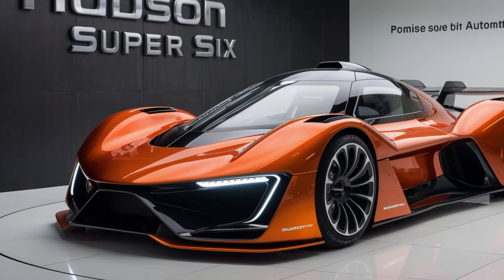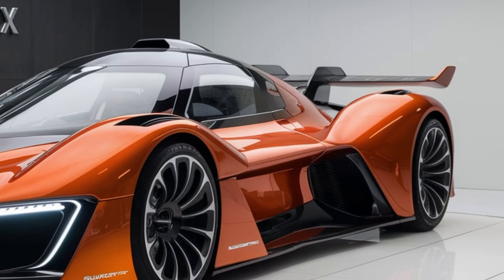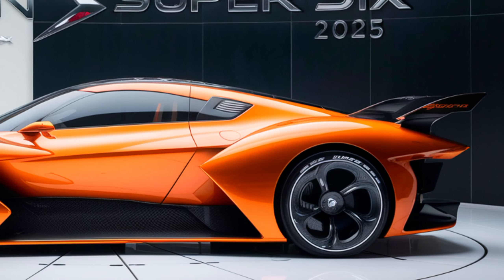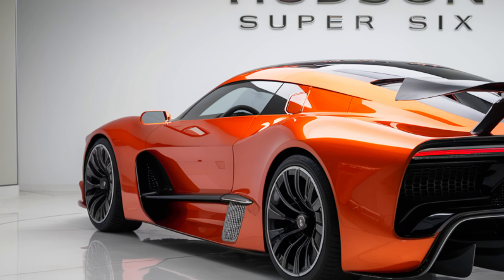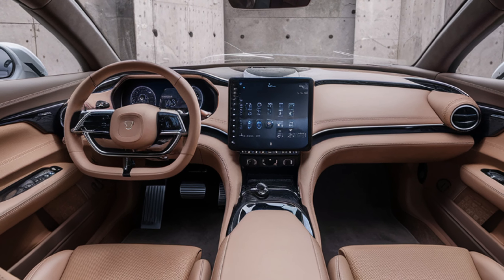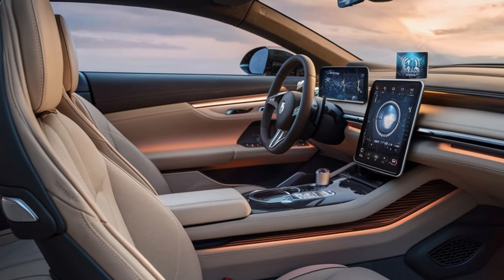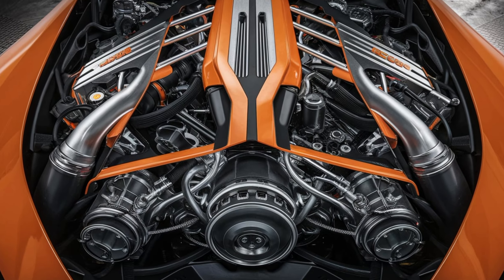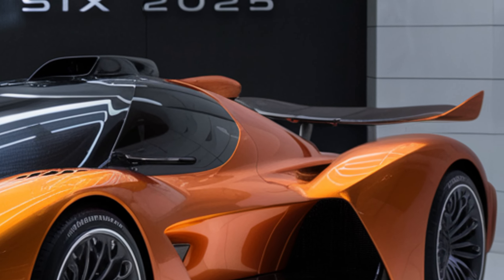ALL-NEW 2025 HUDSON SUPER SIX Unveiled - World Most Luxurious Car Ever!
Today, we're thrilled to unveil the all-new 2025 Hudson Super Six, a marvel of automotive engineering that redefines luxury and elegance. Join us as we explore every detail of this stunning vehicle, from its state-of-the-art technology and unparalleled craftsmanship to its innovative design and powerful performance. Discover why the Hudson Super Six is being hailed as the world’s most luxurious car ever!

In this video, we cover:

- The breathtaking exterior and interior design
- Advanced features and cutting-edge technology
- Performance specifications and driving experience
- Unique selling points that set the Hudson Super Six apart
- Comparisons with other luxury cars in its class